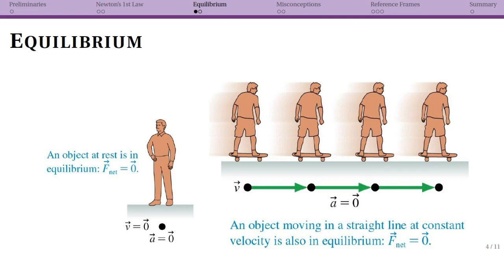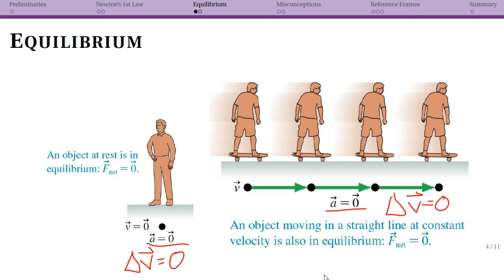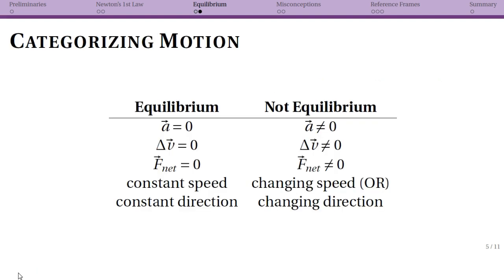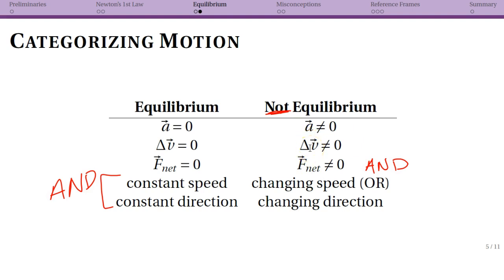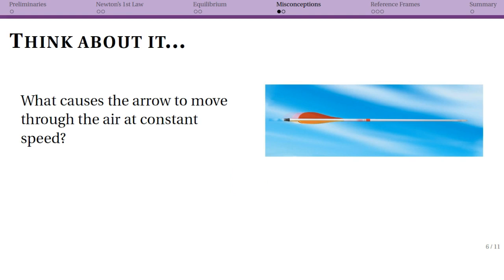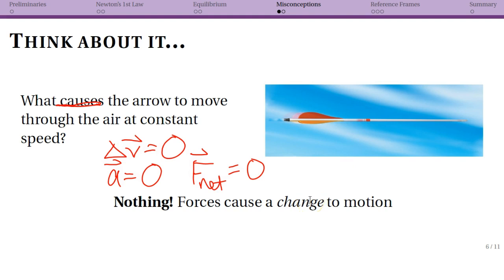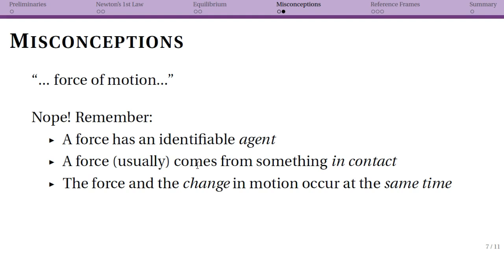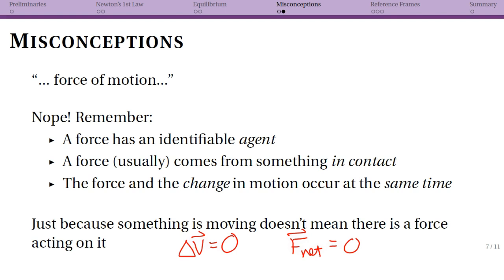Newton's First Law: Equilibrium and Misconceptions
Physics 202 at Agnes Scott College.  Week 4.  Newton's First Law - Equilibrium and common misconceptions.